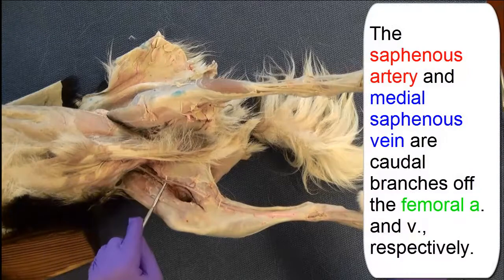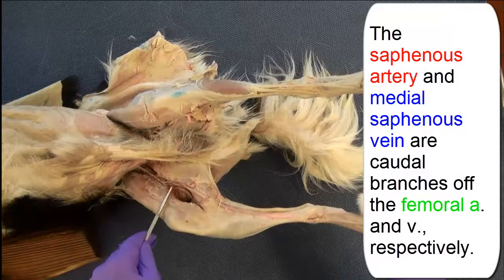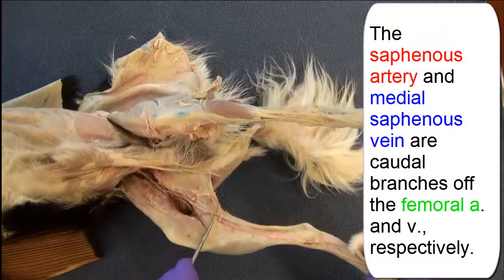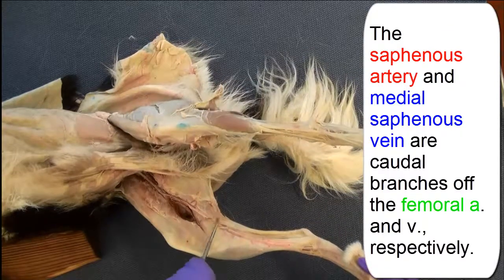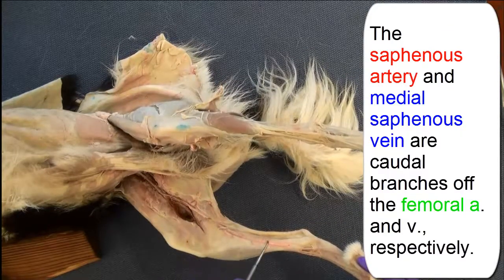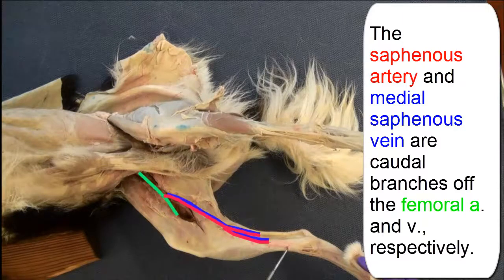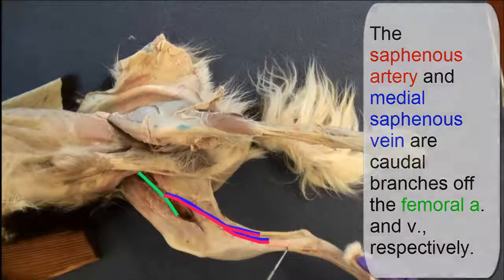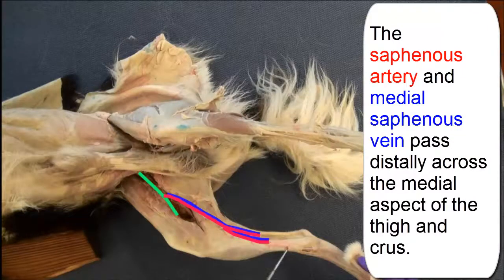Lab Assignment #11 - Hindlimb VASCULATURE and nerves